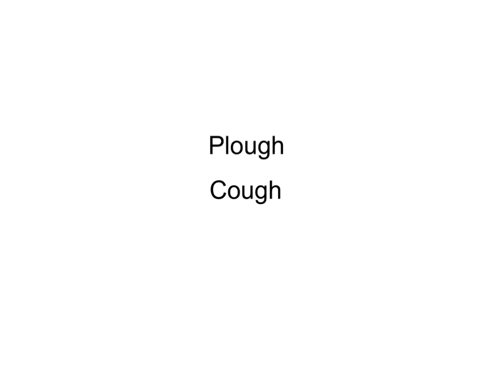How to pronounce plough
How to pronounce plough. A short video showing how to pronounce plough with a British accent.